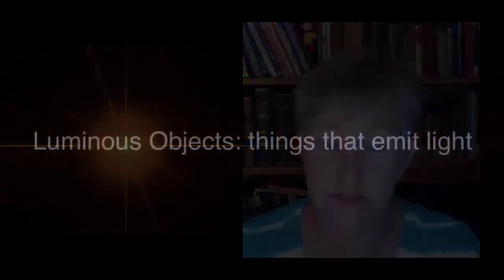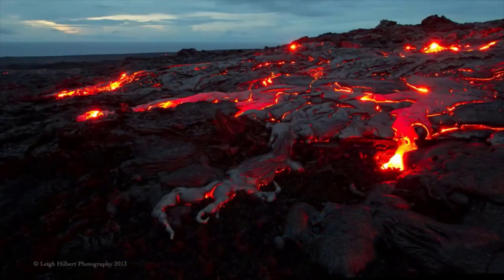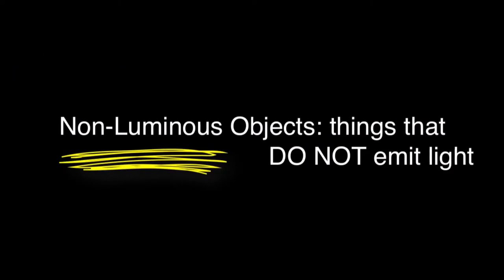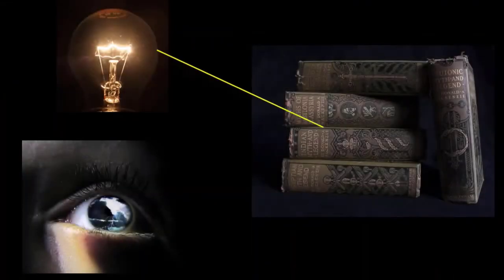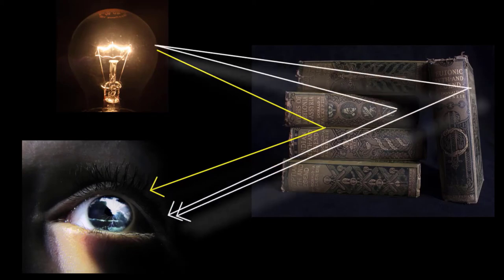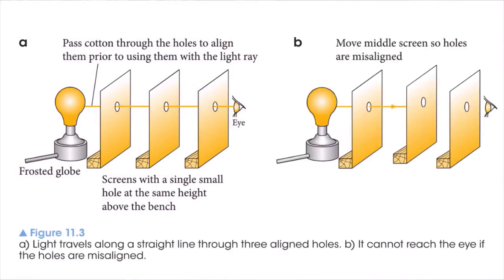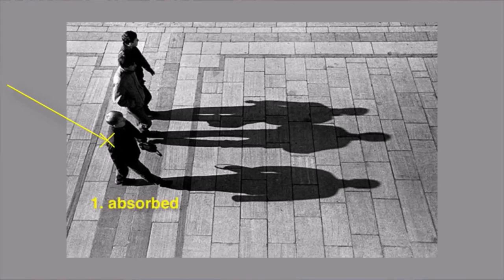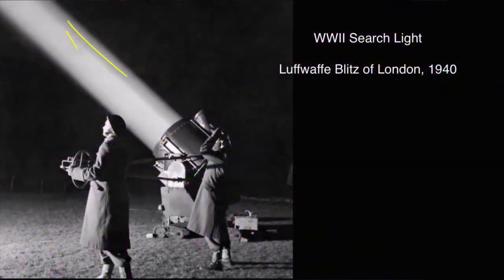Light and luminous objects | Waves and Optics | meriSTEM